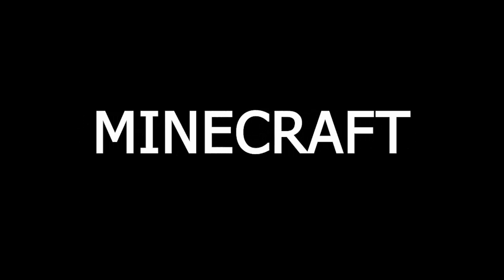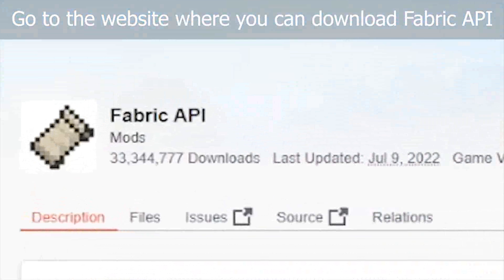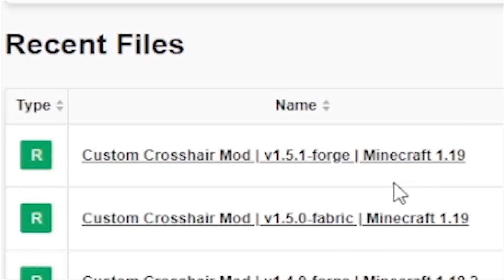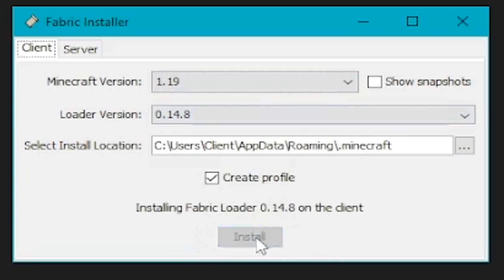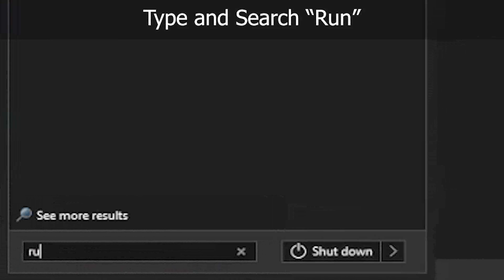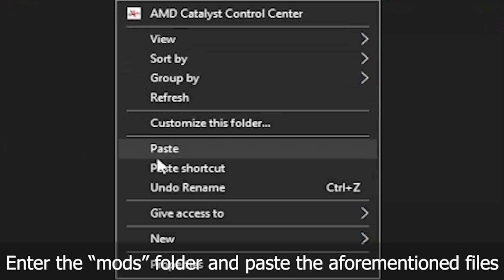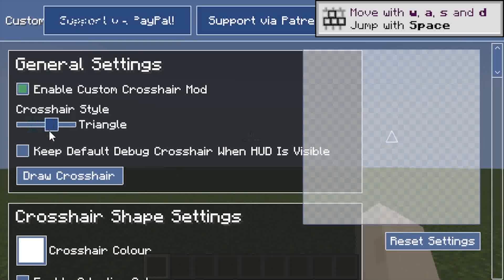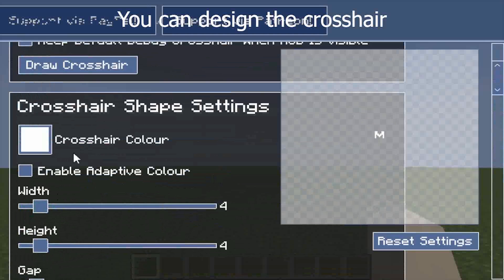How to CUSTOMIZE your CROSSHAIR in Minecraft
Alternative Title(s):
How to USE CUSTOM CROSSHAIRS in Minecraft
How to GET the CUSTOM CROSSHAIRS in Minecraft
How to CHANGE the CUSTOM CROSSHAIRS in Minecraft
How to ENABLE CUSTOM CROSSHAIRS in Minecraft

This is how you can customize your crosshair, especially the crosshairs by yourself. You can create your own Minecraft crosshairs by drawing it. But, you'll need this tutorial first before you can customize the crosshairs in the Minecraft gameplay.

This Custom Crosshair(s) only works on Java edition not on MCPE, Bedrock nor Console Edition.

Custom Crosshair in Minecraft / Crosshair in Minecraft / Customize Crosshair in Minecraft / Minecraft FULL BRIGHT / Minecraft Torch Light in Hand / Minecraft FPS Counter / Minecraft Tutorial Video